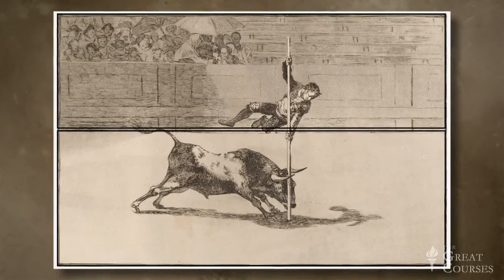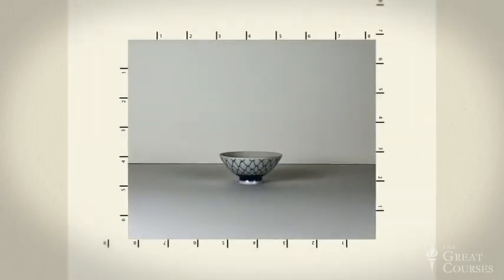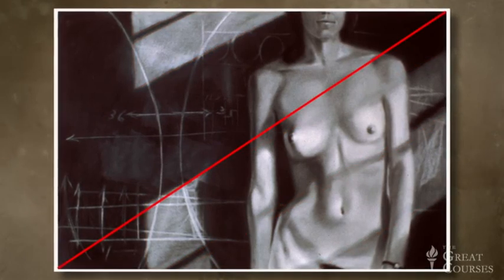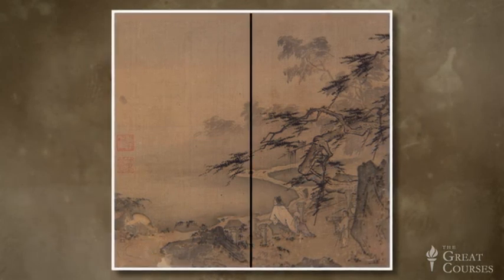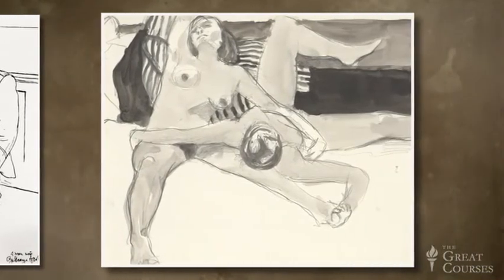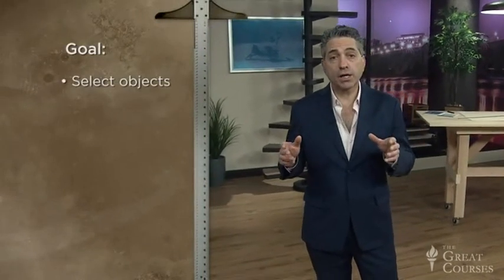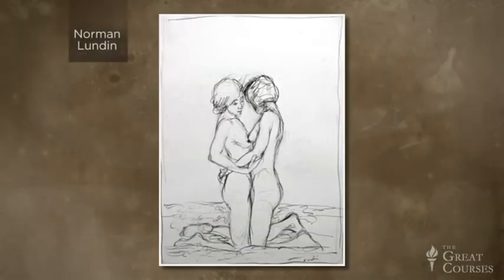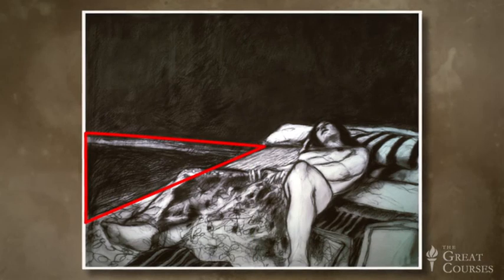How to Draw: How Artists Compose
Study how artists think structurally in building a drawing, tying the drawing's content to the geometric underpinnings of a given rectangular shape. Learn about focal areas, focal points, and compositional balance, and how this kind of structural understanding serves to unite the parts of a drawing, creating a unified whole.